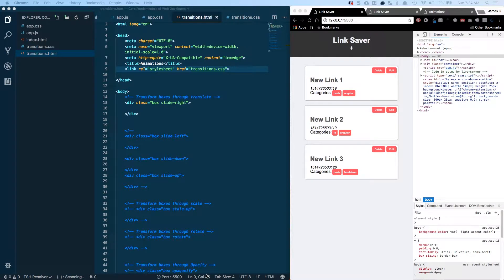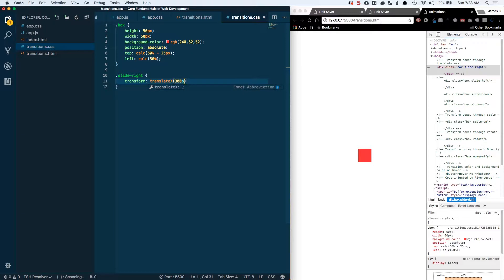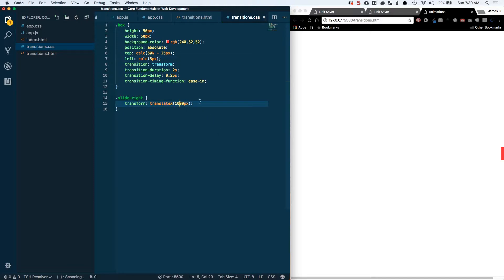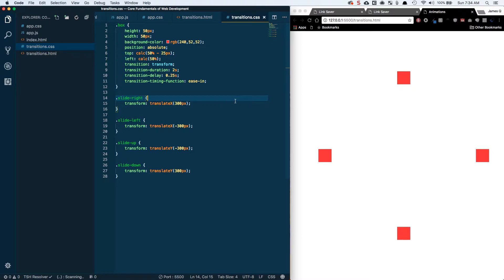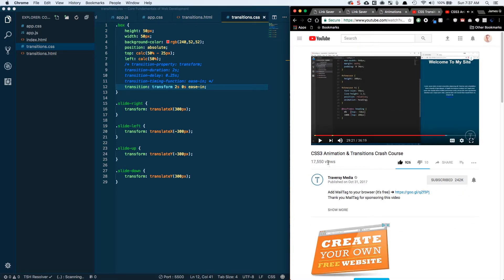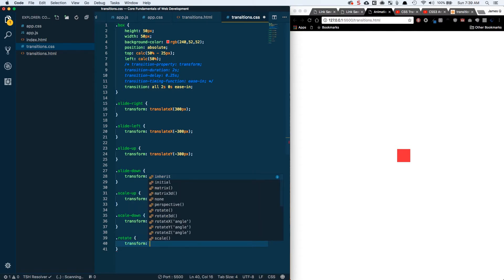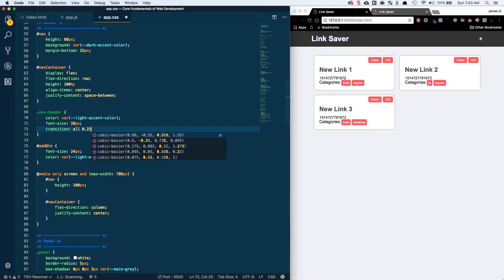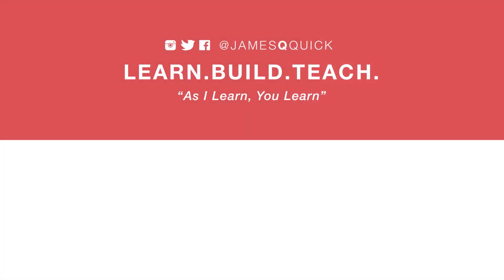Core Fundamentals of Web Development Part 12 - Applying Transitions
In this video, we will get introduced to CSS Transitions and apply them to several elements in our applications.  We will discuss the shorthand syntax for defining transitions as well as touch on the most performant properties to transition on (translate, rotate, scale, and opacity);

### References